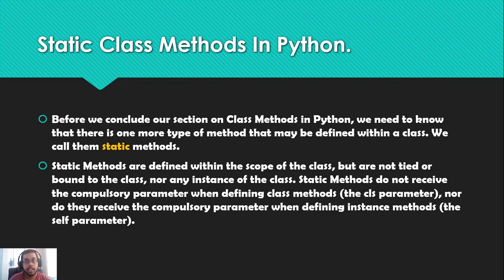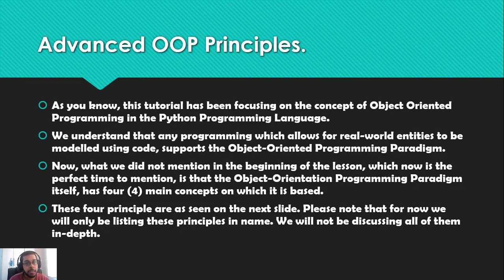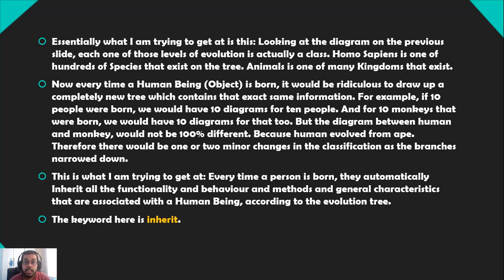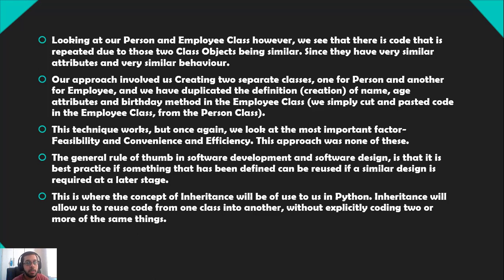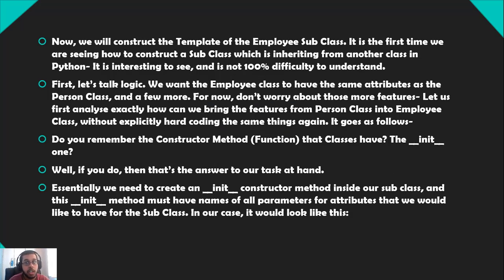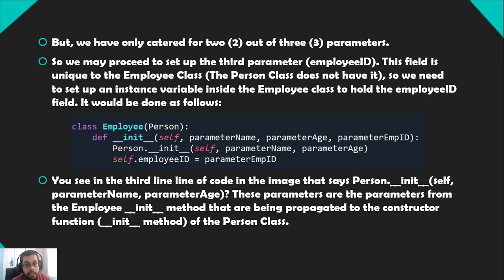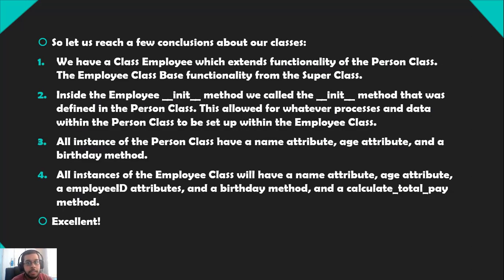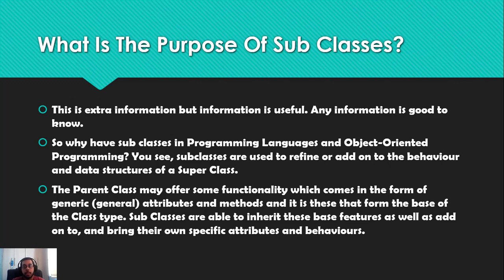The Object-Orientation Programming Paradigm | OOP in Python (Part 6)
I hope you are all keeping well. Welcome to the Object-Orientation Python tutorial series. This is the sixth video in the tutorial series "The Object-Oriented Programming Paradigm".